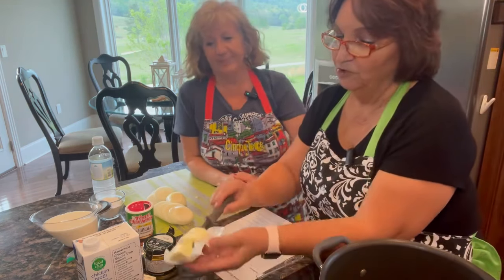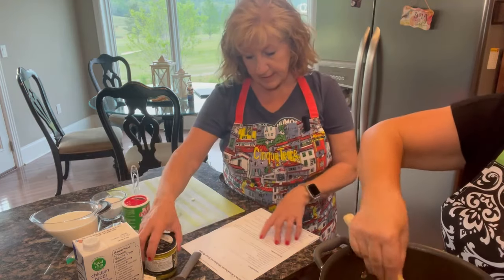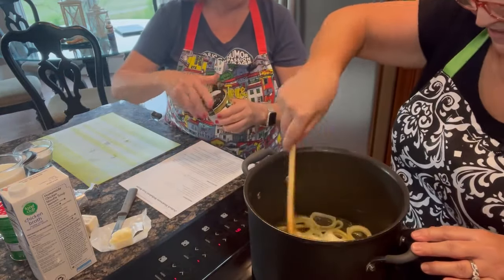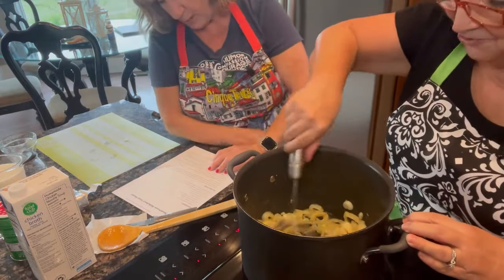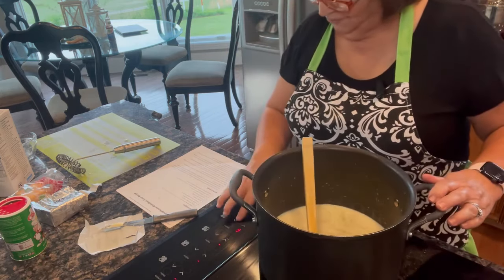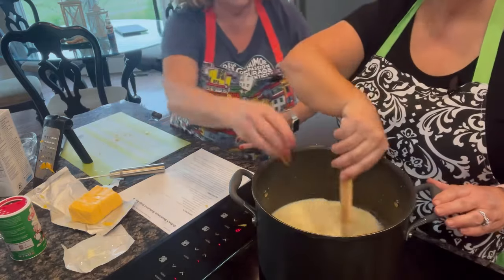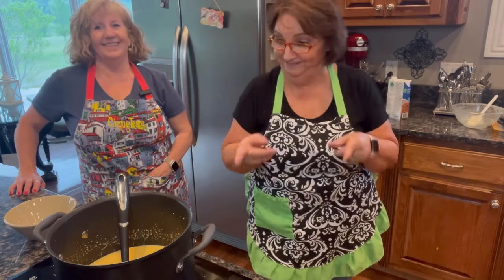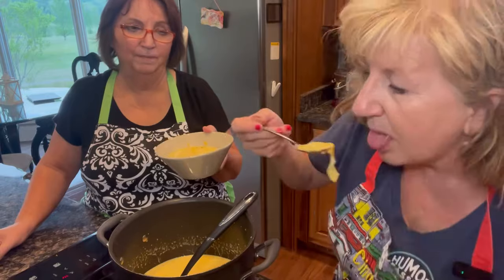Copycat - Walkabout Soup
Walkabout Soup (like Outback Steakhouse's)

for this copycat recipe.)

2 Medium Onions (sliced or chopped - your preference)
6 Tbsp. Butter (divided)
1 tsp. Chicken Better than Bouillon (or two cubes chicken bouillon)
1/2 tsp. Tony's Creole Seasoning
4 Tbsp. Flour
1.5 Cups Whole Milk
2 Cups Chicken Broth
8 oz. Velveeta Cheese (cubed)
1 Cup Cheddar Cheese (grated) + a little more for garnish
First, Heat 3 Tbsp. of butter in dutch oven. Add the onions, Tony's Creole Seasoning and Better than Bouillon while you saute the onions just until translucent. (Don't brown the onions.)
Next, add remaining butter to the pan and slowly whisk in the flour. Keep whisking continuously until the mixture forms a smooth paste. Gradually pour in the milk while whisking continuously to avoid lumps. Once the milk is fully incorporated, add chicken broth and stir.
Lower the heat to medium low then add the cheeses. Start with the shredded cheddar, stirring until melted then add the Velveeta. Continue stirring until the Velveeta is fully melted and the soup reaches a velvety consistency.
Season with salt and pepper to suit your taste. Delicious!
Cooking is Music to the Soul!